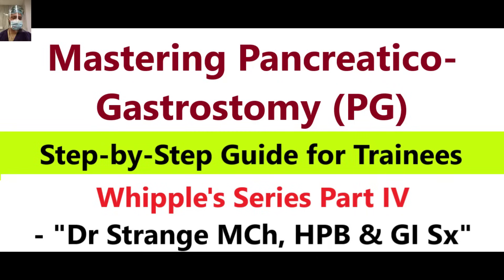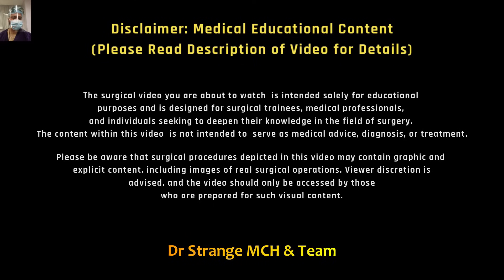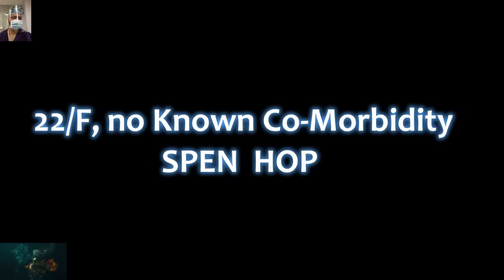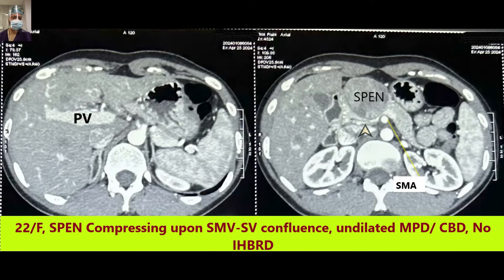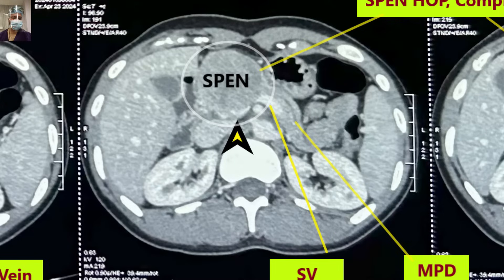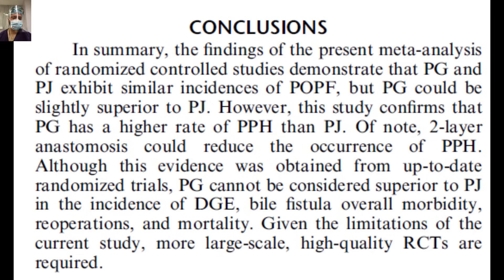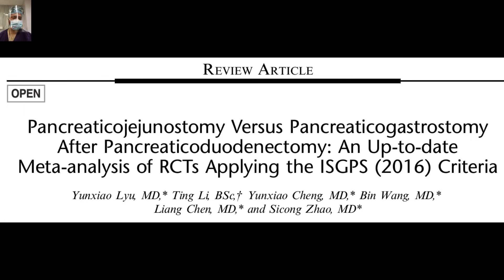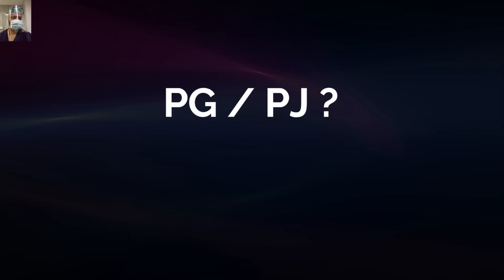Vid 5.1 (Part 1): Mastering Pancreaticogastrostomy: Theory & Rationale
- With heartfelt gratitude to Dr Charles Choto @charleschoto1428
Dear Friends!
Pancreaticogastrostomy (PG) is a surgical technique commonly used in reconstructive procedures following a pancreaticoduodenectomy (Whipple procedure). In PG, the pancreatic remnant is anastomosed to the posterior wall of the stomach, providing an alternative route for pancreatic secretions to enter the digestive system. This technique is favoured for potentially reducing the risk of pancreatic fistula, a common complication in pancreatic surgery.

The procedure begins with creating a gastrostomy, an incision in the posterior stomach wall, followed by the careful mobilization of the pancreatic remnant. The pancreatic duct is then aligned and sutured directly to the gastric mucosa in a duct-to-mucosa fashion, ensuring a secure and watertight anastomosis. Reinforcement sutures are added to stabilize the connection, and a leak test is performed to ensure the integrity of the anastomosis.

PG is a crucial skill for surgeons dealing with pancreatic disease, as it provides a reliable and effective method for managing the pancreatic remnant post-resection. Mastery of this technique requires precision and attention to detail to minimize complications and ensure optimal patient outcomes.
Dear Friends!